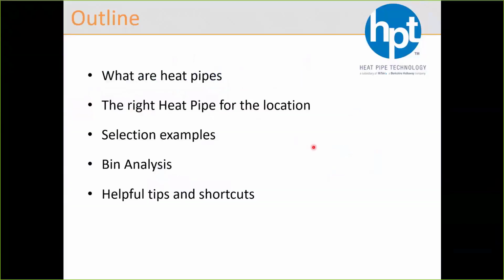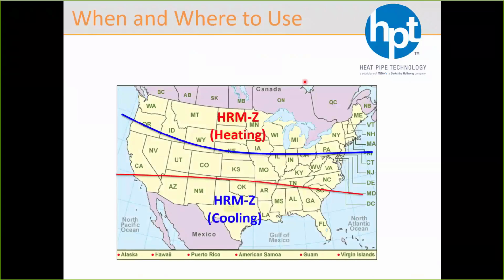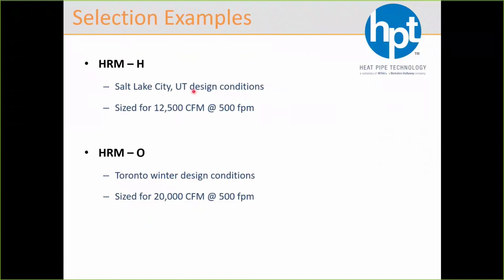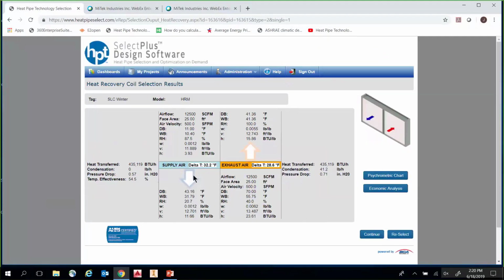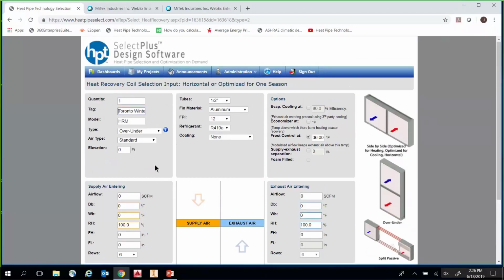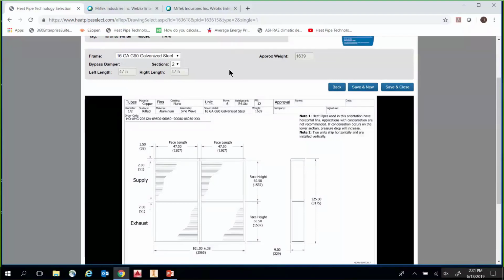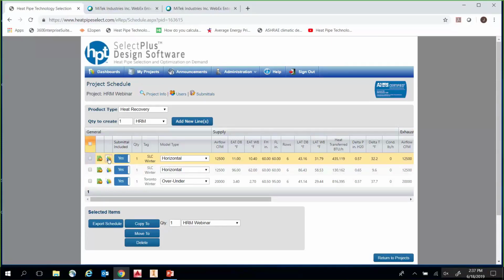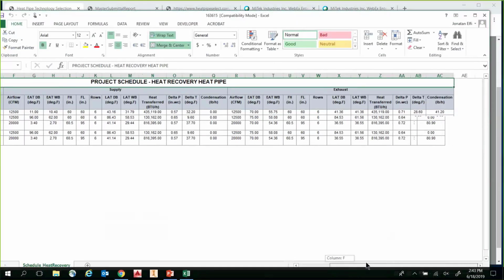SelectPlus™ Selecting the Right Side-by-Side Heat Pipe Energy Recovery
Heat Pipe Modules (HRM).